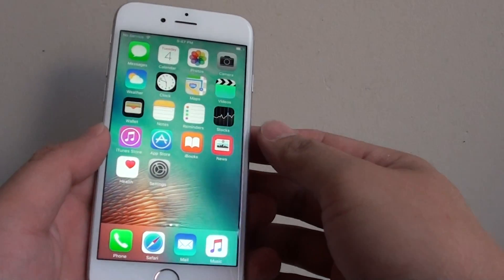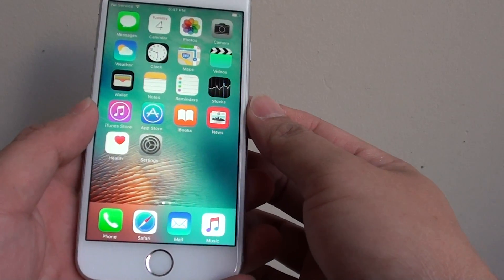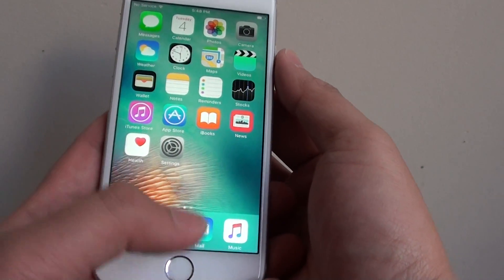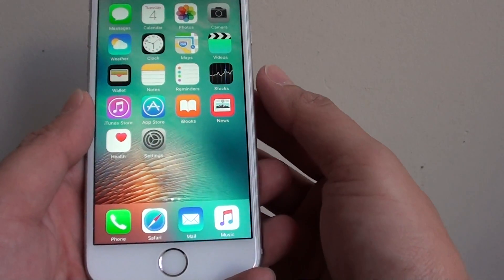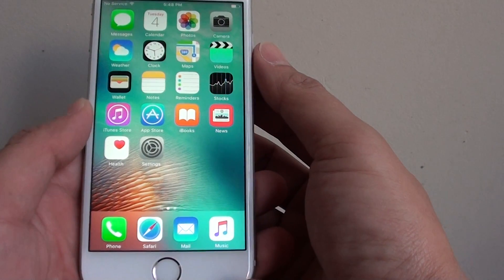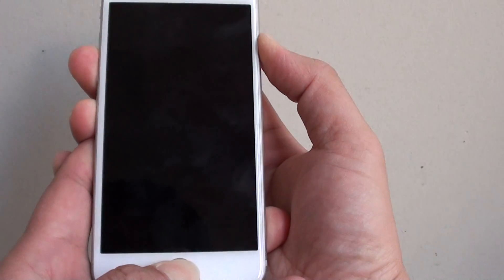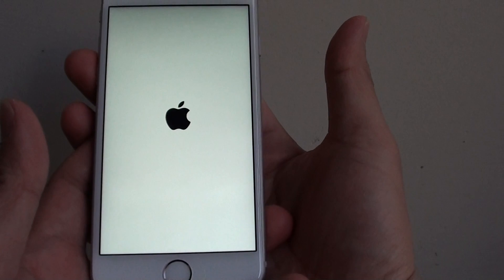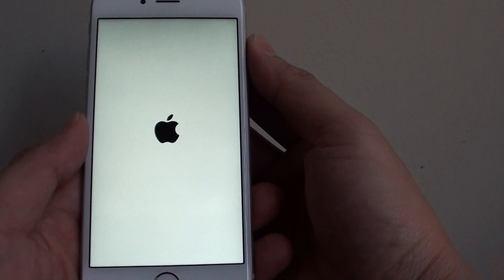iPhone 6S: How to Perform a Hard Reset With Hardware Keys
Learn how you can perform a hard reset on iPhone 6S using the hardware key.